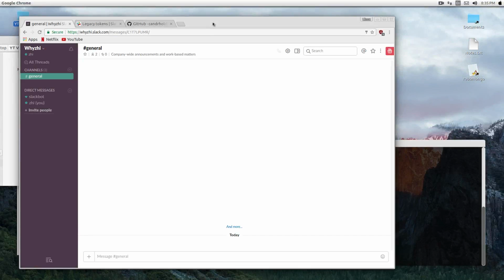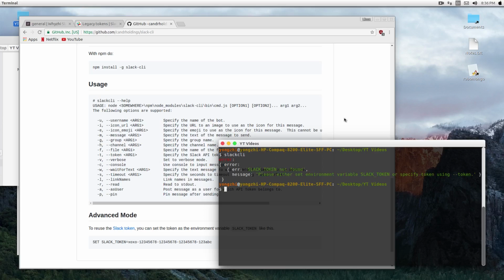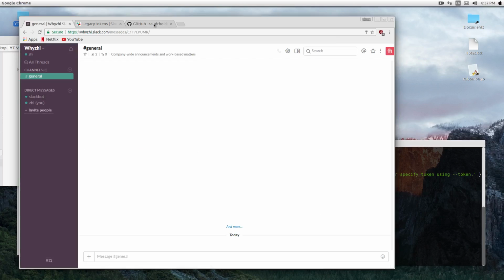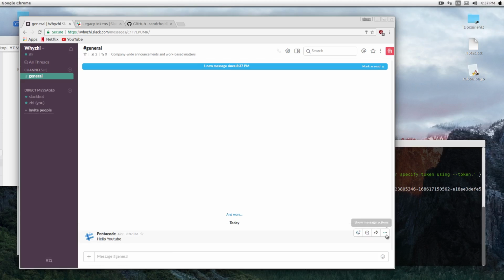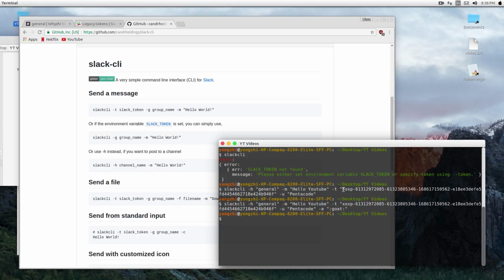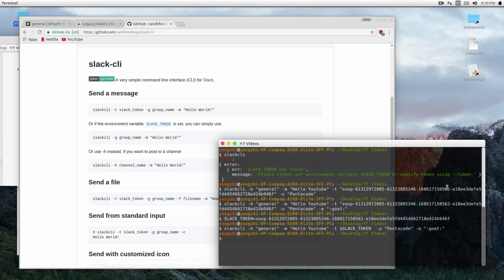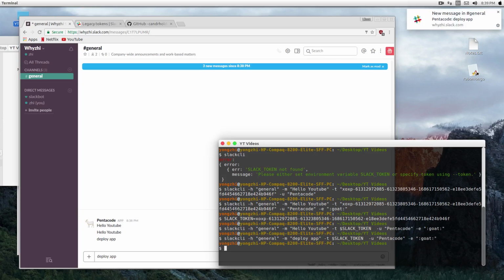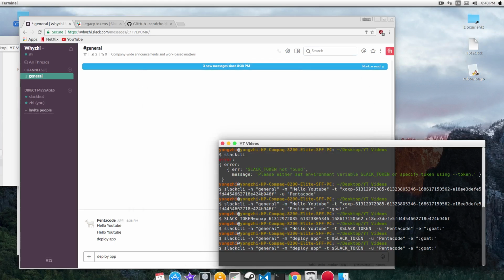How To Send Message to Slack Via Command Line